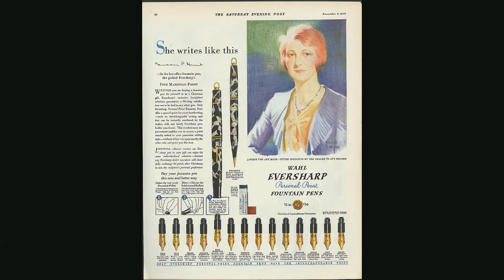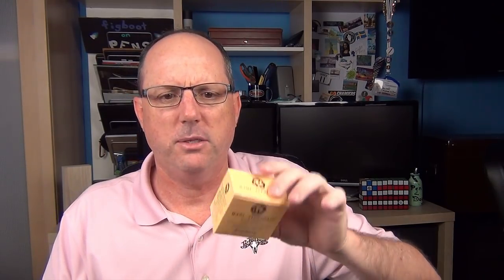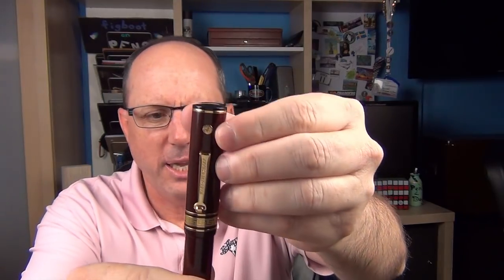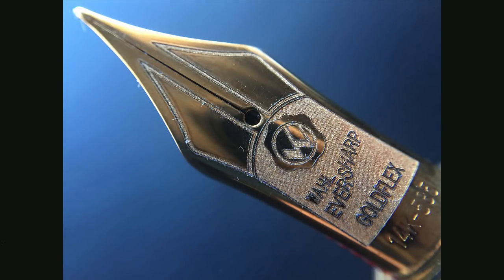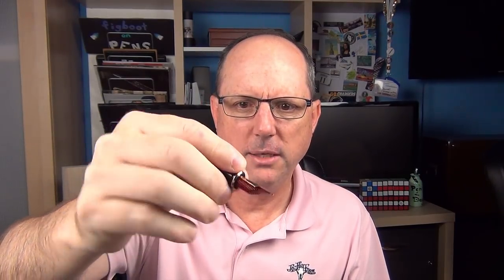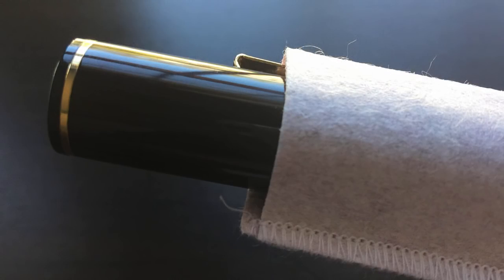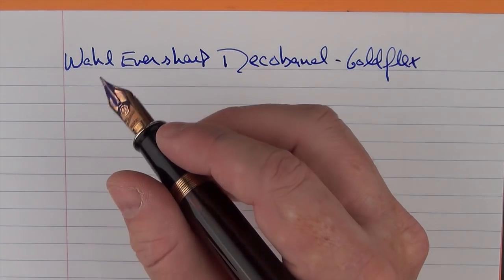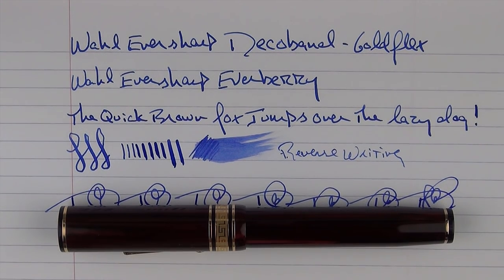Wahl Eversharp Decoband Review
A review of the Wahl Eversharp Decoband